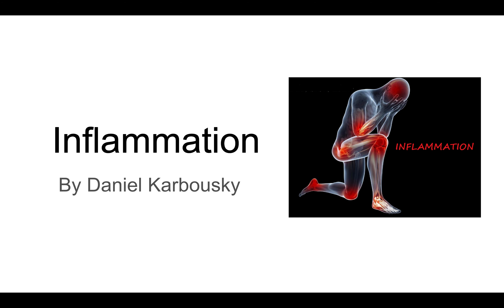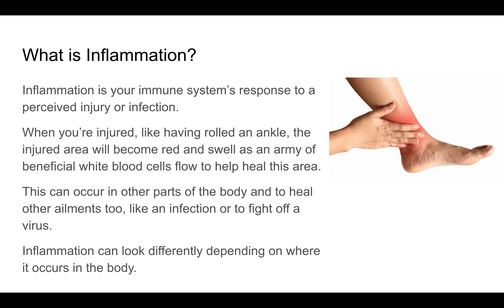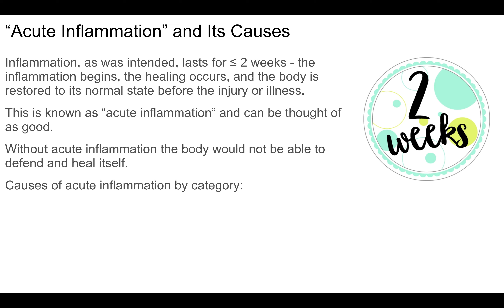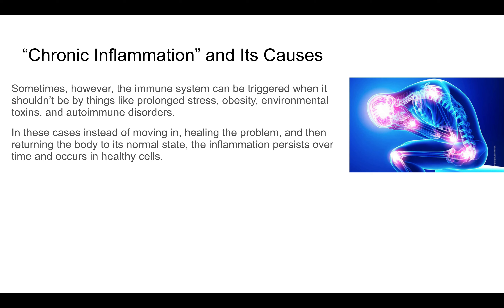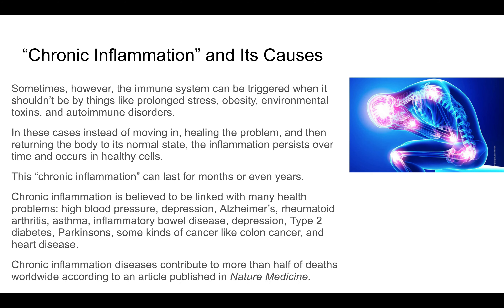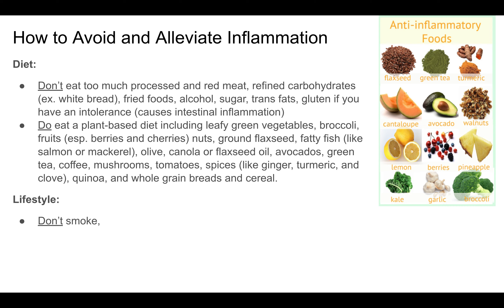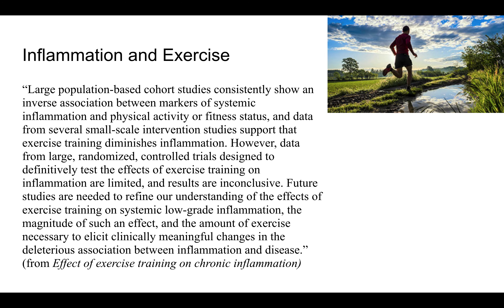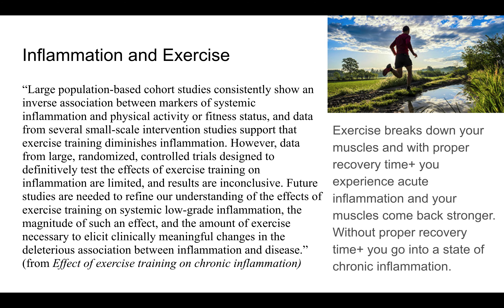Acute and Chronic Inflammation